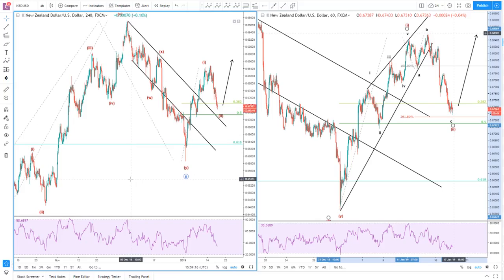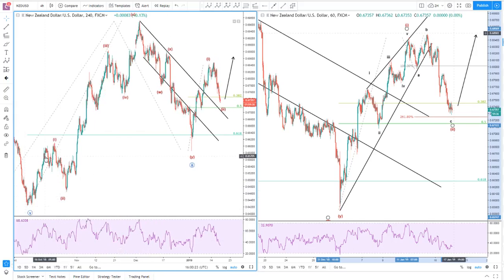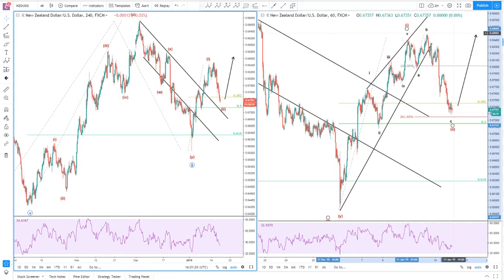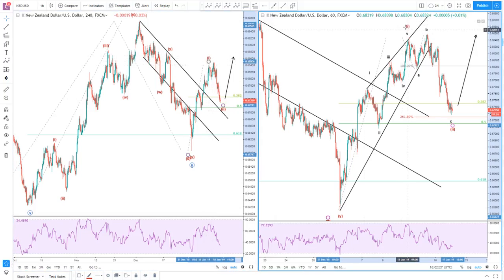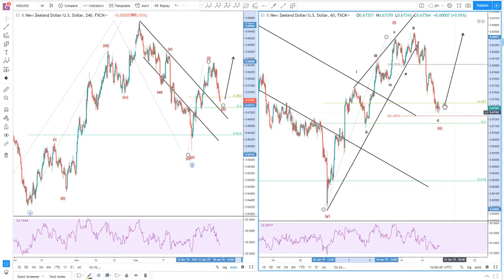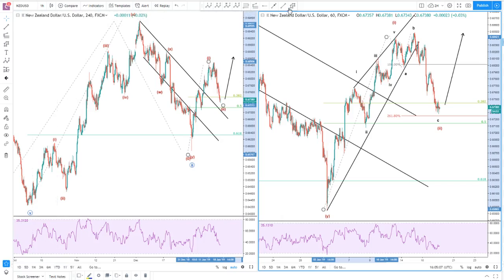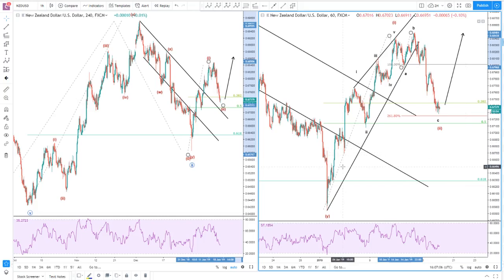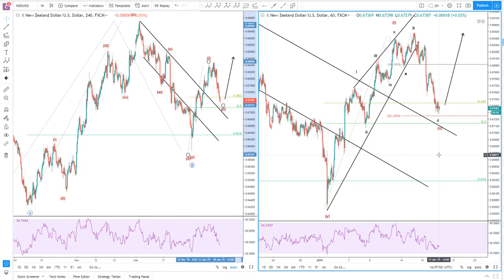New Trade Alert - Long NZDUSD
Hey all, little video just explaining how my analysis works and why we are taking a trade in NZDUSD. Also, for more info on Elliott Wave analysis check out this